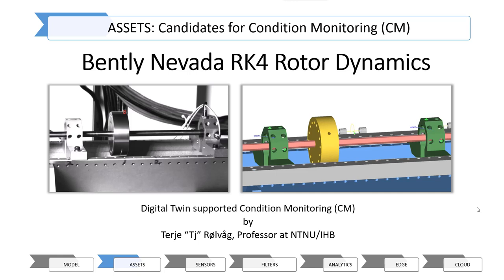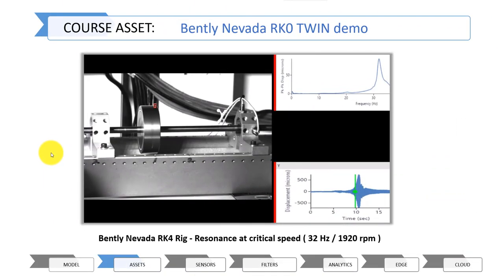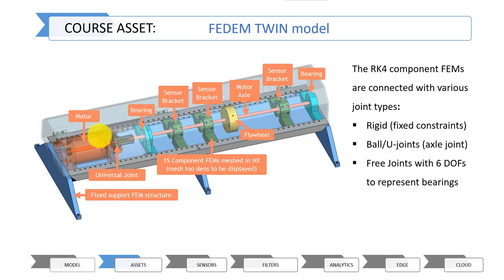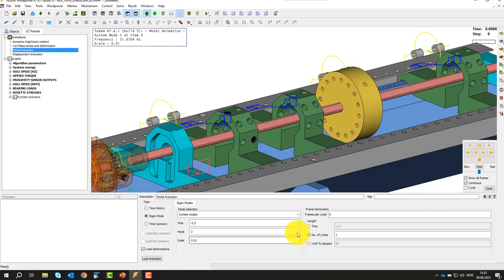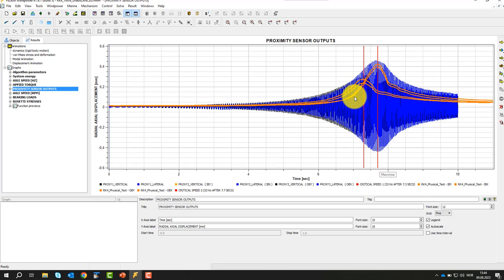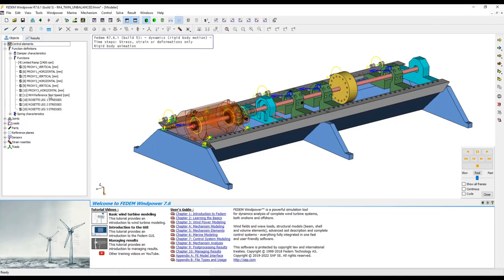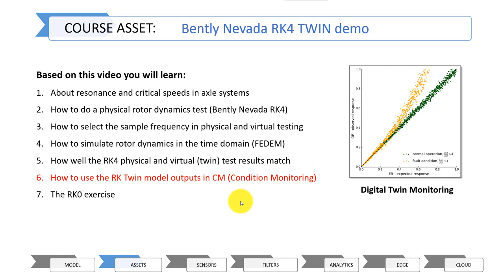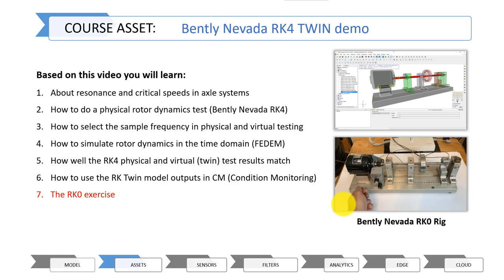Digital Twin based Condition Monitoring of Rotor System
This video demonstrates how rotor dynamics can be simulated in the time domain applicable to Digital Twin based Condition Monitoring. Both physical (Bently Nevada RK4) and virtual testing (FEDEM/Non-linear FEA) are demonstrated and compared wrt. to axial deflections, hot spot stresses and bearing loads. A high speed Photron camera is used to visualize the radial deformations of the rotor axis at critical speeds. The selection of sampling rates in physical and virtual tests are discussed